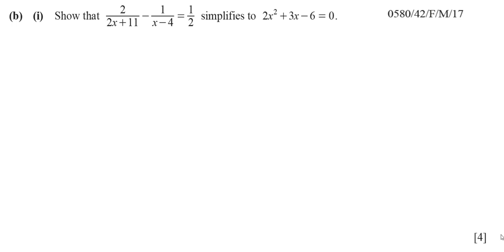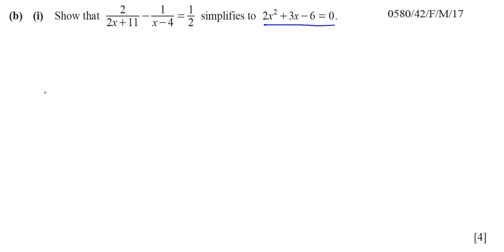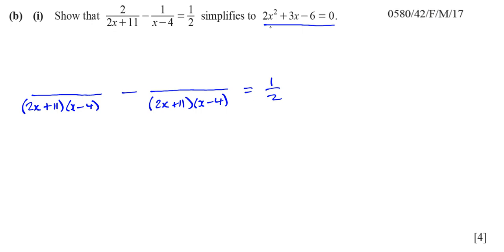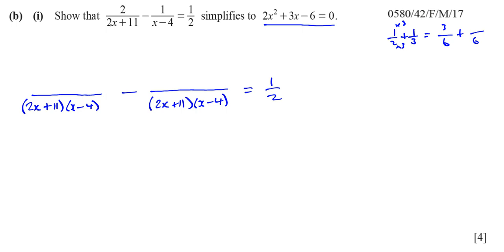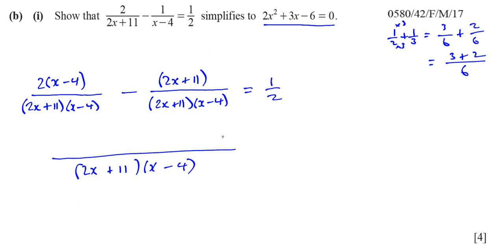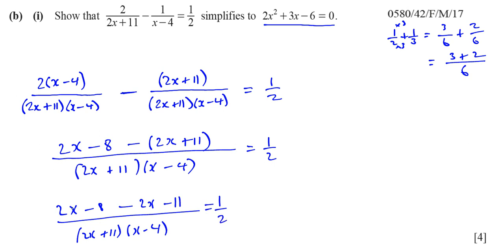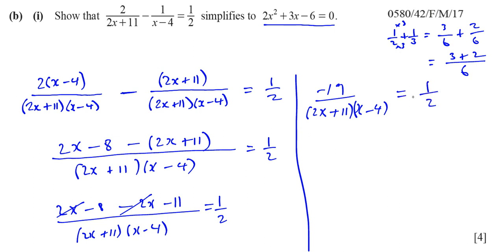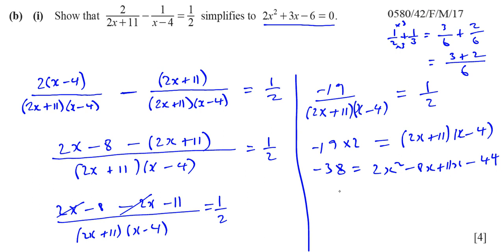Q5bi M 2017 Paper 42 Algebraic Fractions